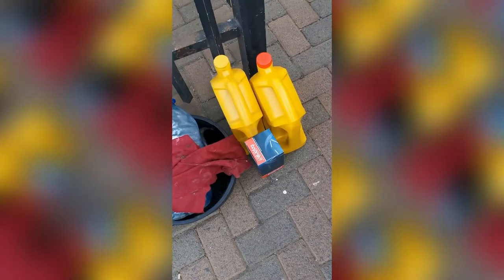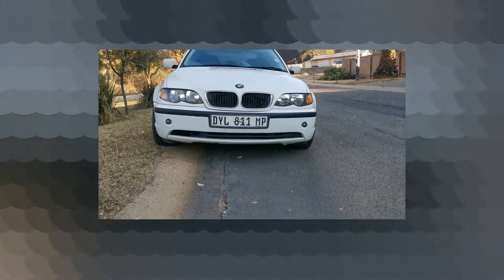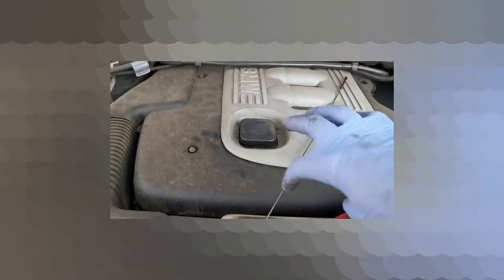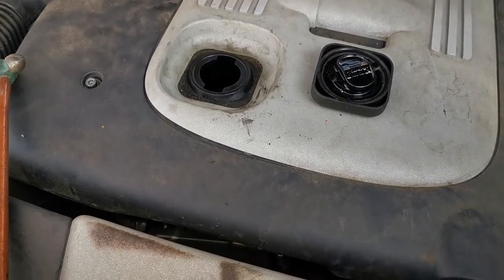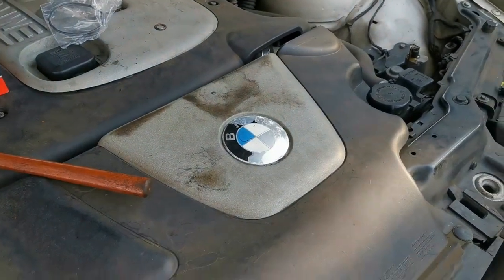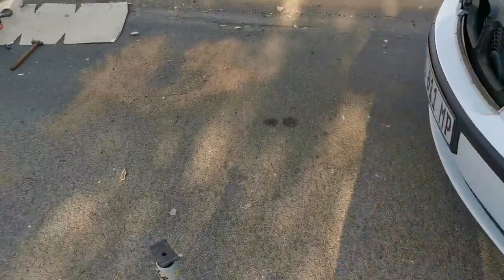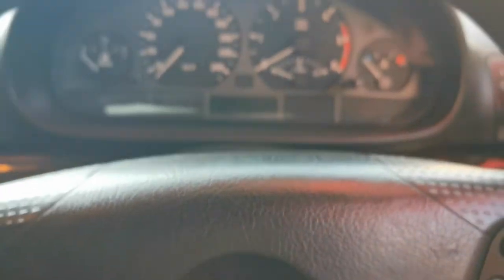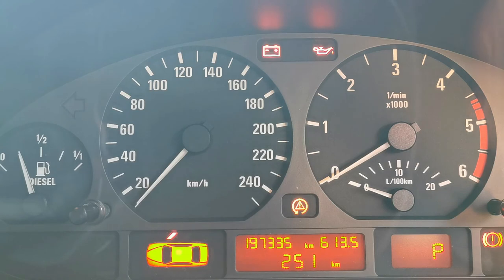Oil service on BMW e46 220d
Hi guys. Come see how I did the oil service without the correct equipment. And I show you how to reset the Service counter. I forgot to record the actual changing of the oil filter and o-ring. My bad. The phone was not recording when I thought it was.